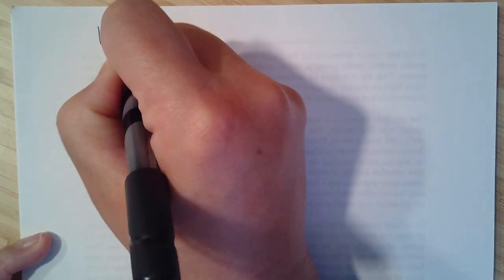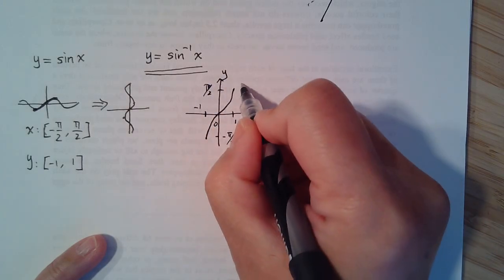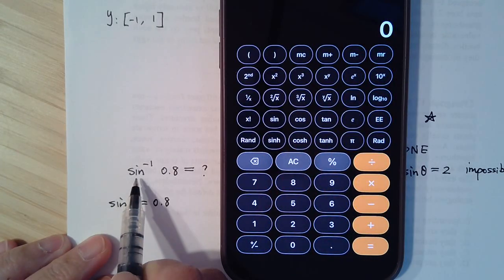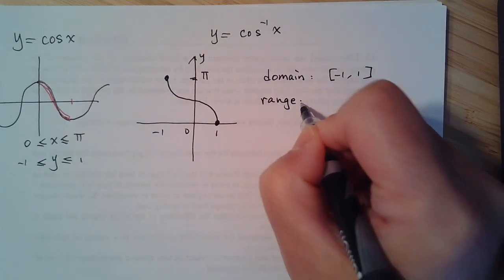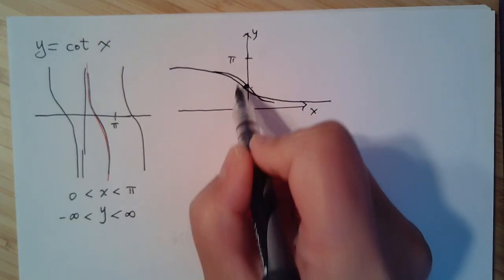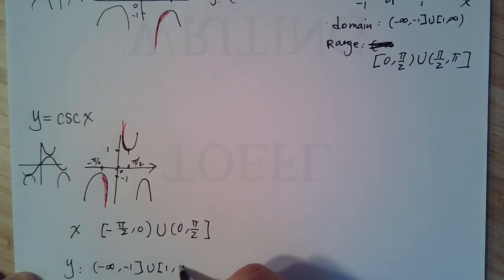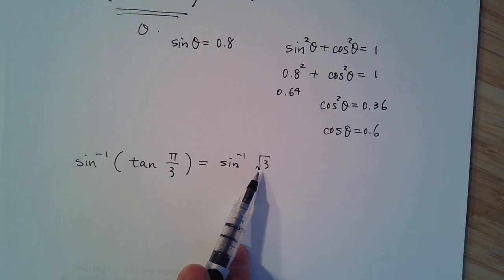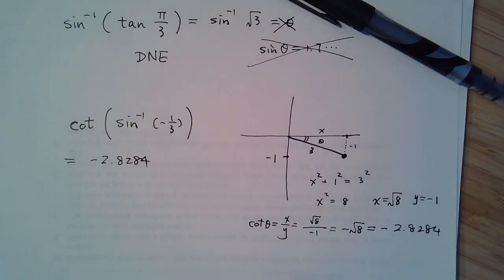PreCal 048 Inverse Trigonometric Functions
We will learn the six inverse trigonometric functions: their definition, graph, domain, range, even or odd. We will also learn the composite trig/inverse trig functions.